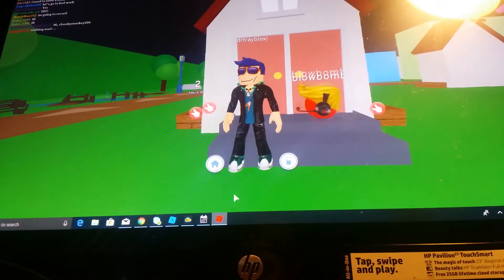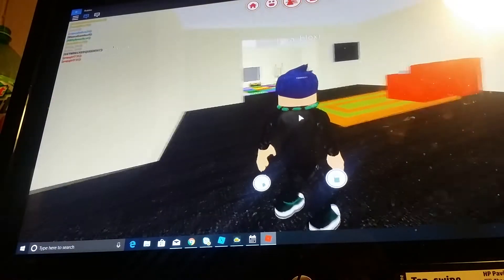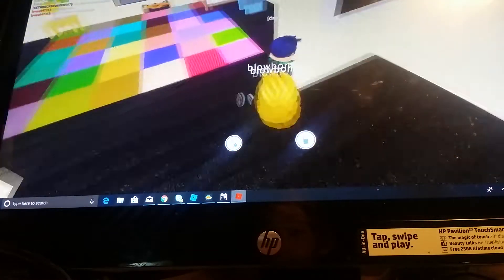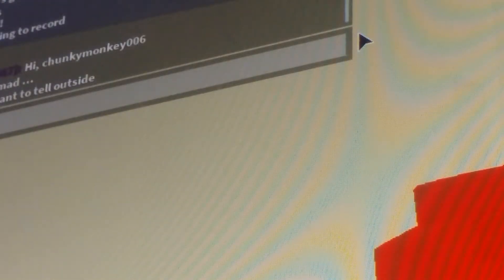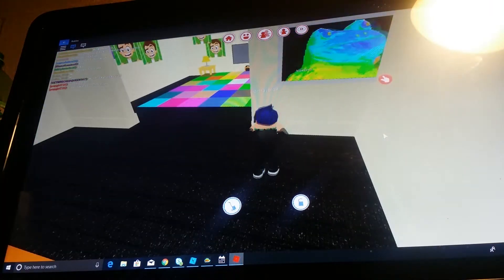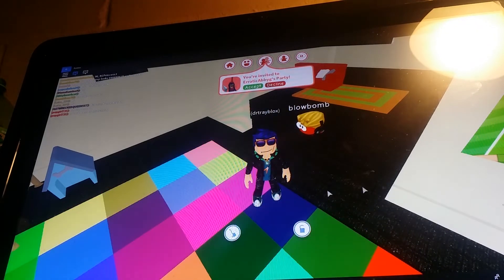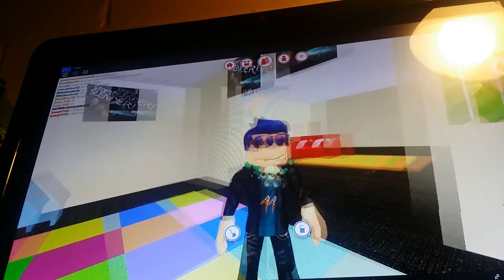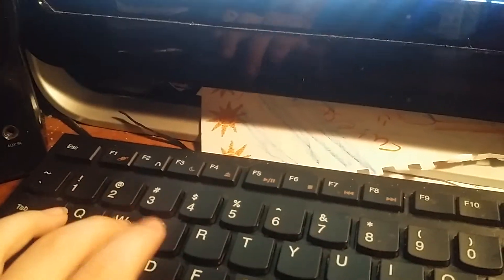Keep city episode one!! A great start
Bekfast!! Lol